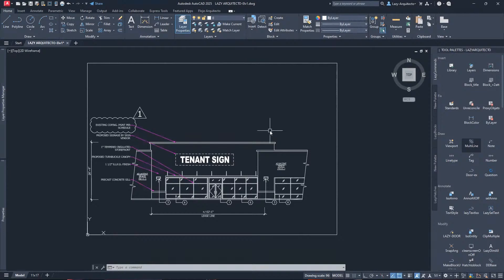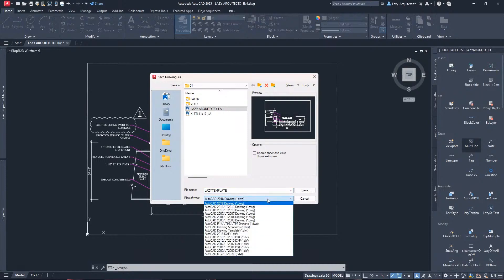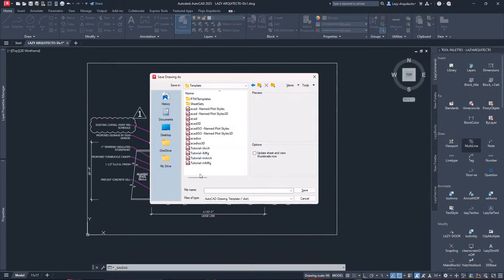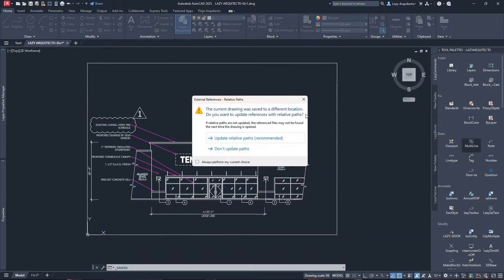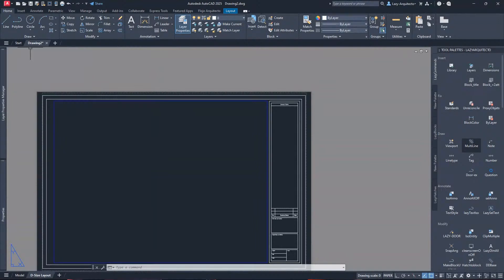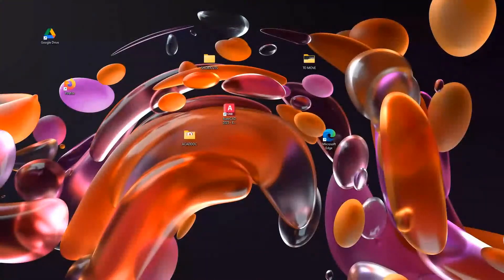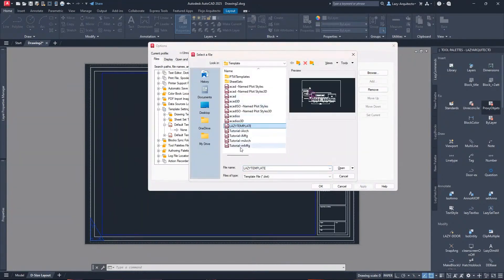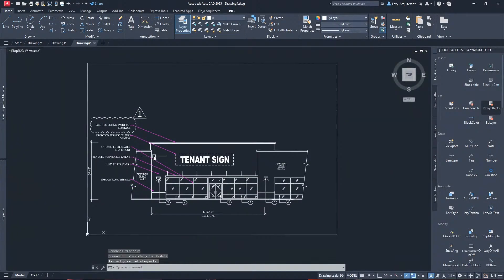Set a Default Drawing Template in AutoCAD